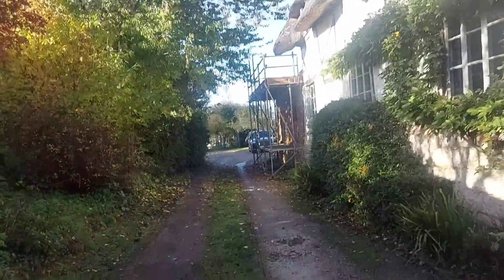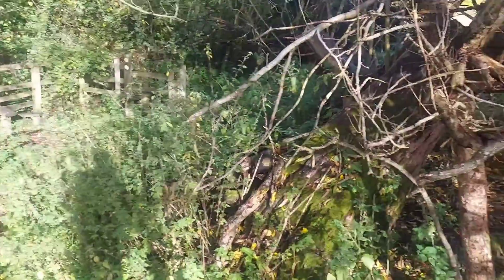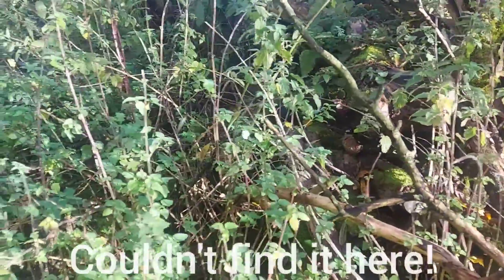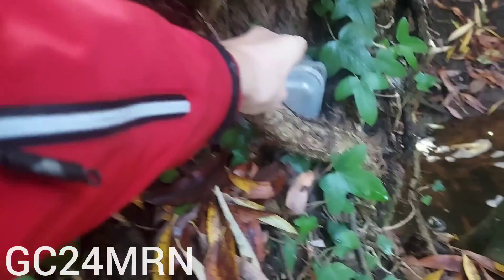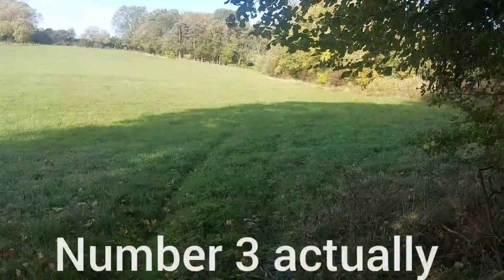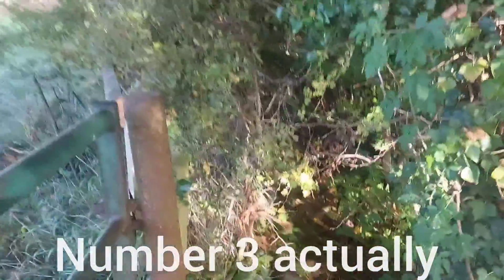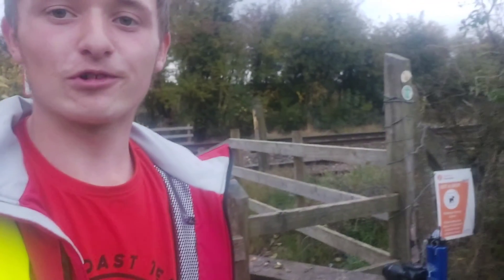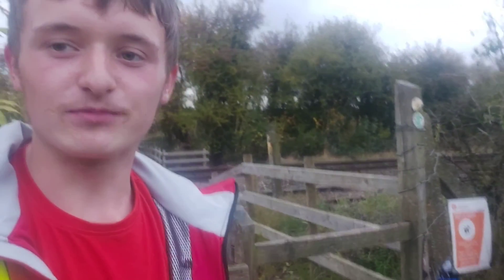Saturday vlogs (EP2) exploring whitchcurch's beautiful geocaches